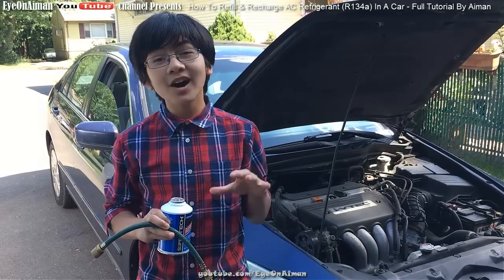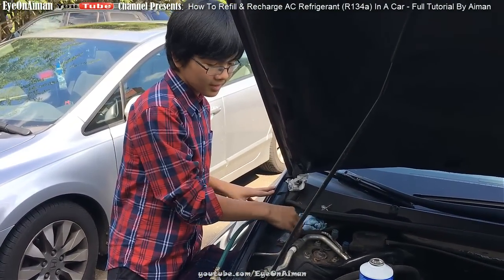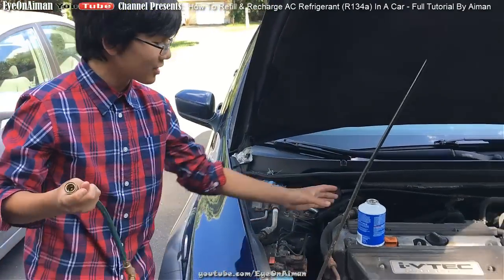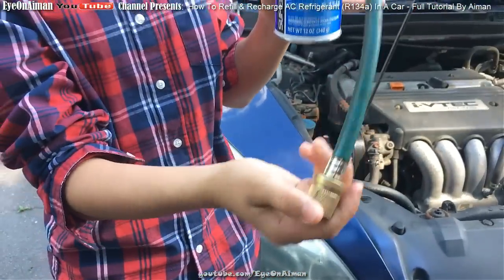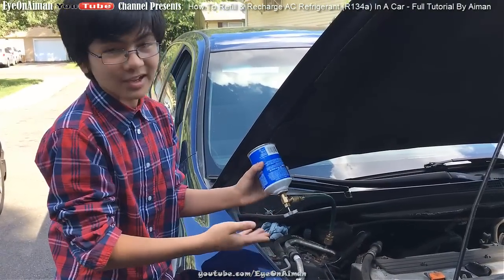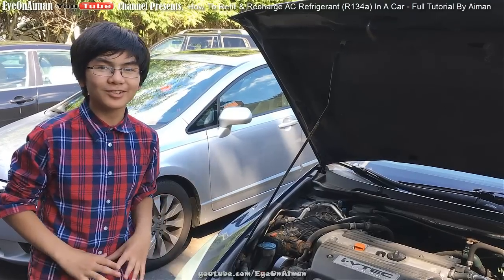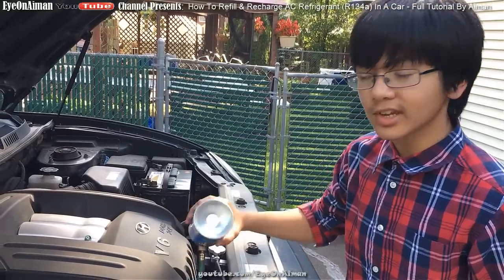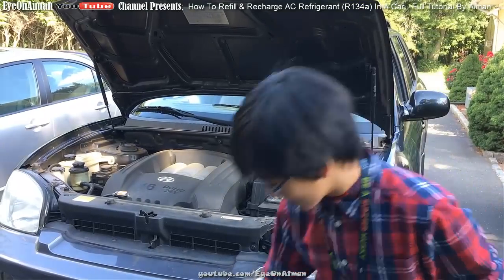How To Recharge Air Conditioning & Refill AC Refrigerant R134a In Your Car / SUV | Full DIY Tutorial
Car A/C refrigerant has to be recharged occasionally. Add more refrigerant to your A/C system to keep your car cool in hot weather.  In this video, young mechanic Aiman will show you how to refill Refrigerant R134a in your car.  It is actually a simple process with minimal tools. and it should only take a few minutes.  This was done on a Honda Civic but the procedure should be the same for most cars, SUVs, minivans, trucks or other vehicles, domestic or imported.

You can buy a can of generic refrigerant as cheaply as $5 from Walmart or $20 or more for premium brand name such as Arctic Freeze.

Looking to buy AC Refrigerant, recharge kit, charging kit, manifold gauge, pump or other diagnostics tools?  Here are the links to buy on Amazon.com:

1. | ACPRO REFRIGERANT 20OZ
2.  2. | R134A Car AC Refrigerant Charge Hose Kit Recharge Hose with Gauge

When the air in your air conditioning (AC) begins to lose power and the air doesn’t feel too cold, it may be time for an AC recharge.  Recharging your AC means adding more refrigerant to your AC system to allow the air to start blowing cold again. Refrigerant works in the AC system to help keep the air in your car cool.

Recharging your air conditioner yourself is inexpensive and can be completed in just a few minutes. This is one of the most quick and easy tasks to perform when maintaining a vehicle, but holds the potential to cause problems with the air conditioning system if done incorrectly, so read each step very carefully before proceeding. When finished, your air conditioner should make icy cold air, and  the whole process should only set you back about  15-35 dollars and 15 minutes of your time.

There's also debate about refrigerant can  upside down but you can do your own research on that topic.

Recommended Method / Step-By-Steps Instructions:

1. Start your car and turn on the air conditioner to its maximum cool setting with the blower set to high.

2. Open the hood and look to see if the A/C compressor is running. It should cycle on and off; when on,  the center of the pulley will be spinning. The compressor has to be running before you can check the refrigerant pressure. If it is not turning on at all, it is often because there is no refrigerant left in the system.

3. Locate the A/C system’s low-pressure service port. Two metal tubes come out of the A/C compressor; the low-pressure port will be on the larger of those two tubes and is the only port on which the A/C Pro hose will properly fit. Remove the plastic cap from the port and save it, so you can put it back in place when you are finished.

4. Attach the quick-connect fitting on the end of the recharge hose to your low-pressure service port. Simply push the fitting onto the port until it clicks.

5. Following the instructions on the refrigerant package, add refrigerant to the system.  Refill low side with R134a with can upside down.  Some instructions will say "NEVER TURN THE CAN UPSIDE DOWN."  But with many of the new blends we have to liquid charge (adding oil to the system), so it's really no biggie in the hands of a real tech.

6. After the air conditioning system is charged to the proper pressure, remove the charging hose from the low-side service port.

7. Check the pressure one last time before removing the dispenser hose and replacing the protective cover on the fill port.

8.  Feel the air coming from the vents inside the car, if the air is cool than you're done.  If not, re-check to make sure the clutch on the compressor is engaging.

BE VERY CAREFUL NOT TO ADD TOO MUCH!

It must be noted, however, that recharging your AC is a temporary fix to a likely bigger problem. If your system is indeed missing refrigerant, your AC system has a leak and needs to be inspected and repaired with a certified mechanic. Refrigerant does not evaporate in an airtight system so air is leaking in.

Tip & Cautions: Always wear safety glasses when performing work under the hood. It is especially important to be careful to not get any refrigerant on your skin as it freezes quickly and is very painful. Please be sure to follow all instructions that are included with your AC recharge kit and read every canister’s warnings carefully.

This video is presented to you by young mechanic Aiman-Imran Zulhilmi Anuar.  Please be sure to watch other DIY auto repair videos on Aiman's EyeOnAiman youtube channel & facebook page.